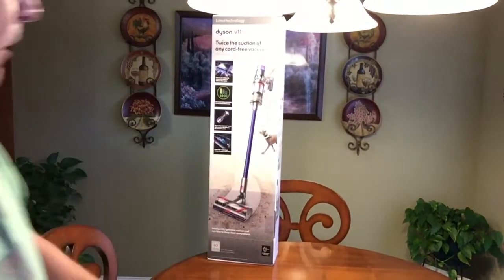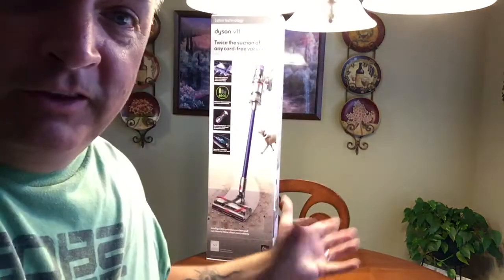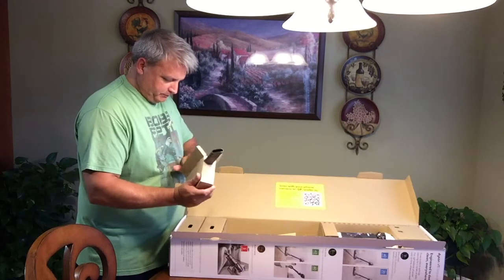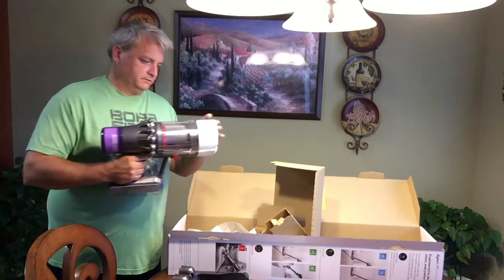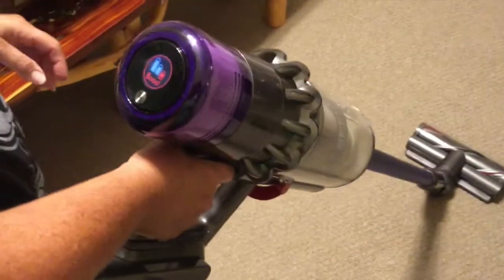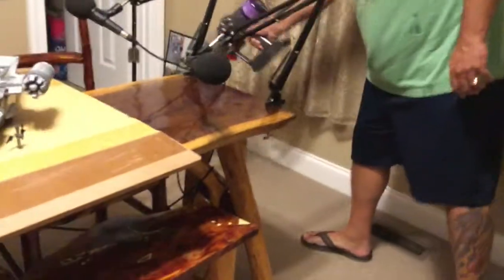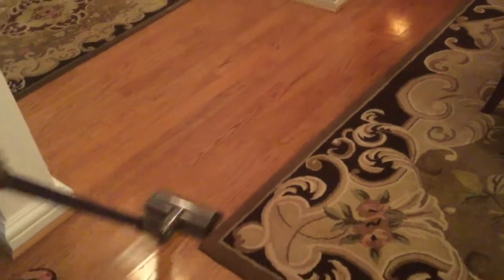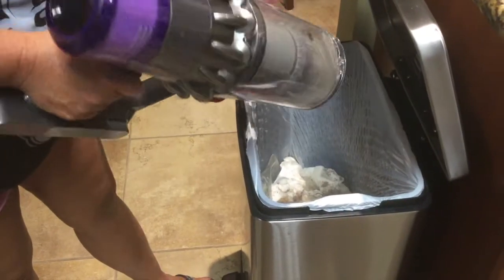Dyson V11 Cordless Vacuum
This thing is nice!!

The Gear I'm using:
Canon EOS Rebel T7i
Rode Mic
GoPro7 Hero Black
Canon G7x Markii
Canon VIXIA HF W10
Big Tripod
Spider Tripod

Grilling Stuff :
Pellet Grill
Grill Thermometer
Cedar Grill Planks
Summer Shandy Seasoning
Coffee Rub

Podcast Equipment:
Behringer Q1202 USB Mixer
Behringer Mics
10 Foot XLR cables
Mic Arms